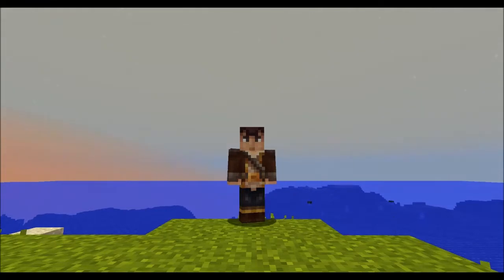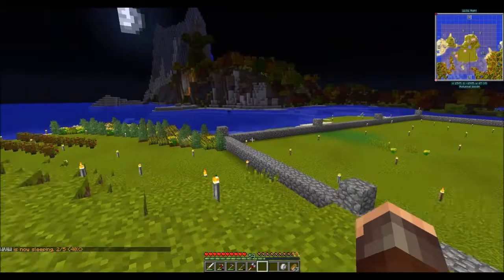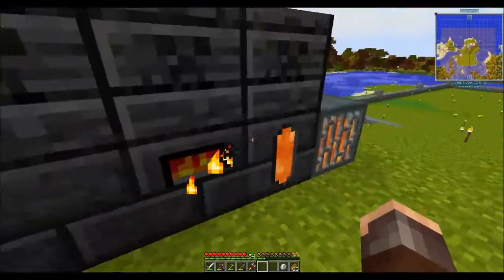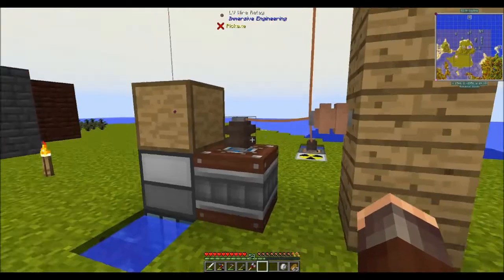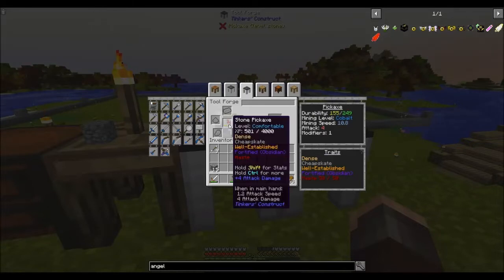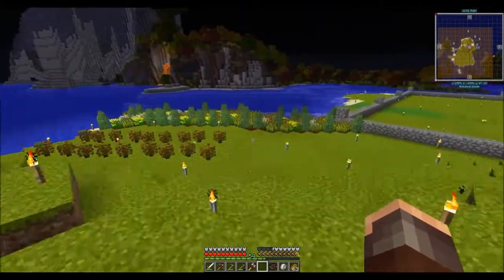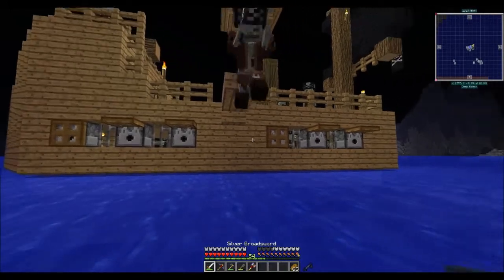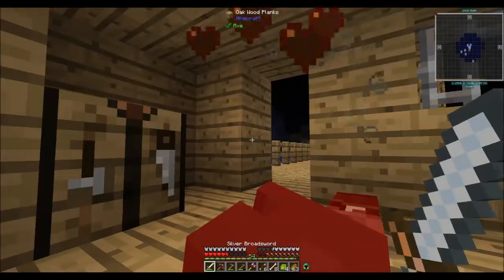Ship of the Undead : Ep2 : FtoG Server FtB Revelations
After catching you up on all i have done and telling you about some plans i have for my area, we attack a ship that is just of the coast filled with Undead skellys.